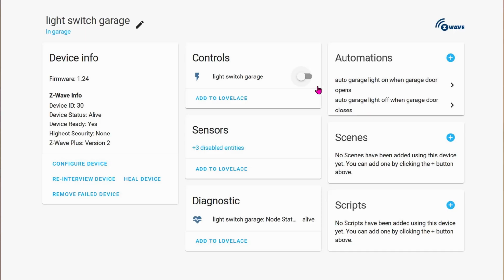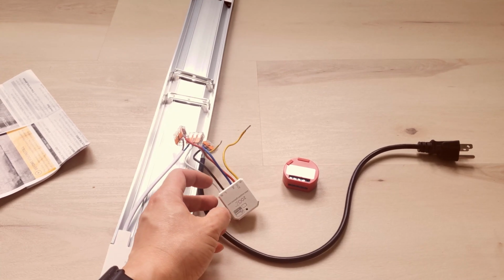convert dumb switch to smart easily with zooz zwave dry contact relay ZEN51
this is a pretty nice and small relay contact that you can convert your dumb switches to smart. in this video, I automate my closet lights. whenever the closet is opened, the light automatically turns on. when door closes, it turns the light off. I like it so much, I installed another in the garage!

PROS
+ everything is labeled nice and big. very easy to read manual
+ the wire is already soldered in place.

CONS
- because the wire is already in place, it can take up valuable space...

item seen in this video
+ Shelly 1PM
+ 2ft closet LED light
+ Wago nut connector

+ Samsung s22
+ DJI stabilizer
+ Zoom H1n Portable microphone